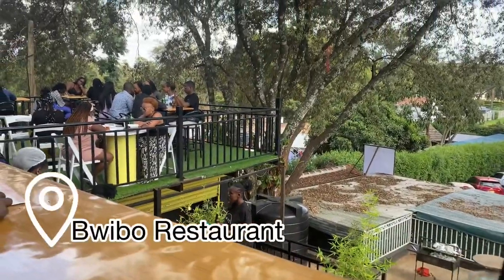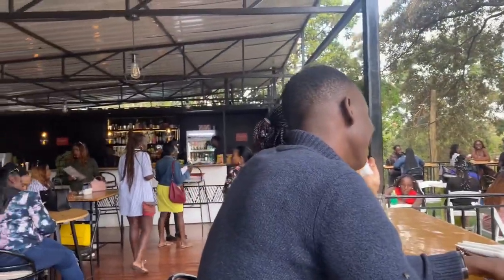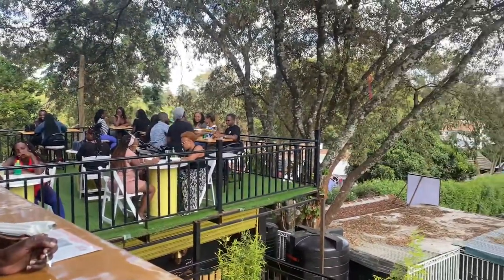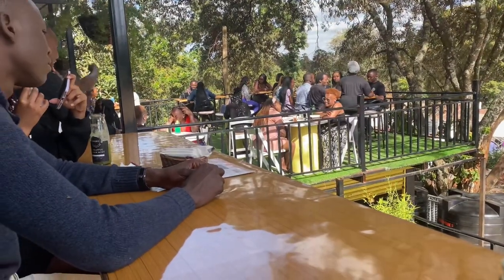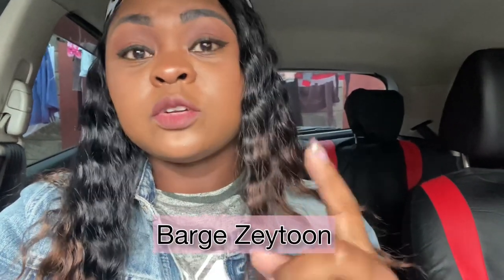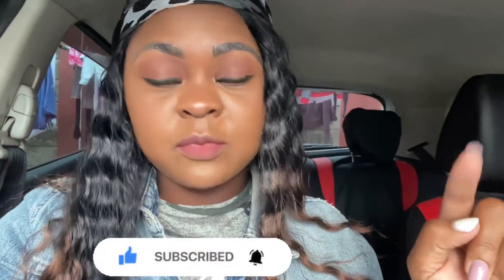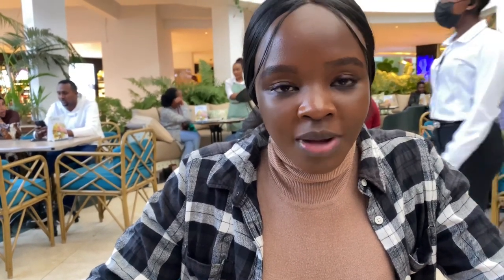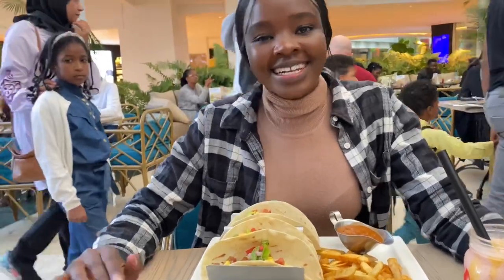Most affordable Restaurants in Nairobi Kenya/CJ’s Restaurant/Bwibo Restaurant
If you’re a foodie this is your video. If you’re new, Karibu Sana.

Music